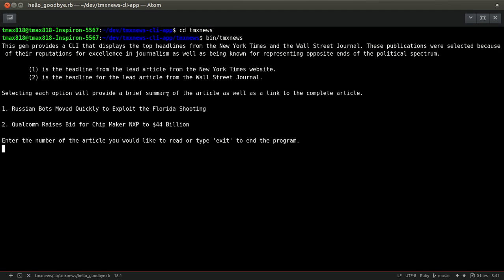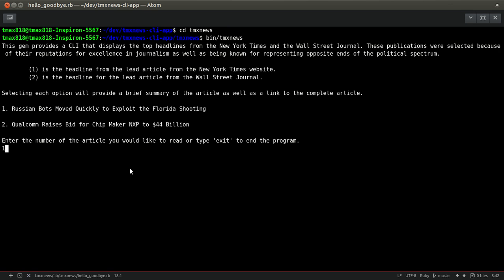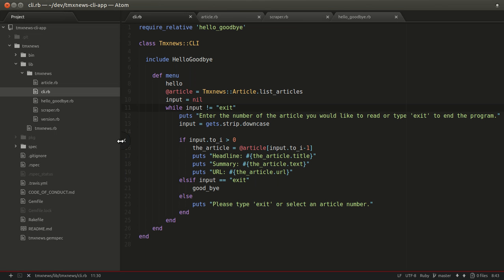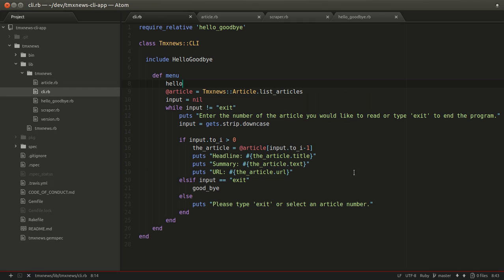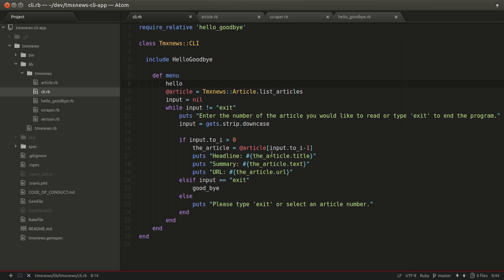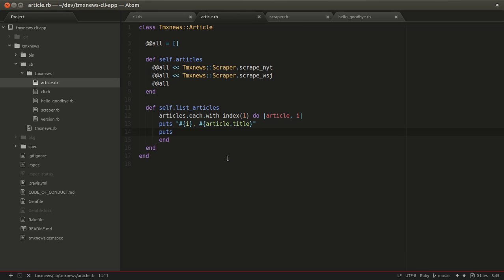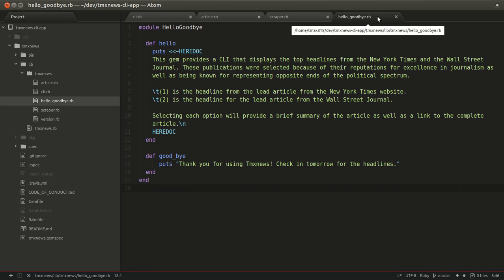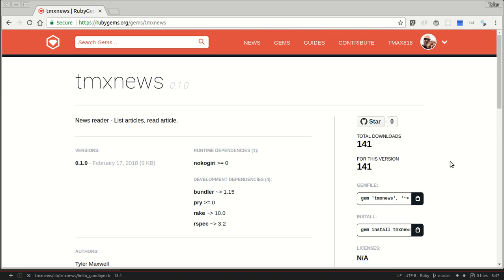Flatiron Project #1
Video code walk through of first cli Ruby Gem project.